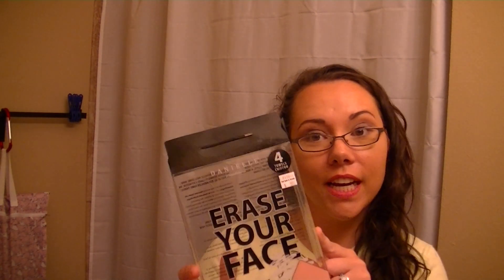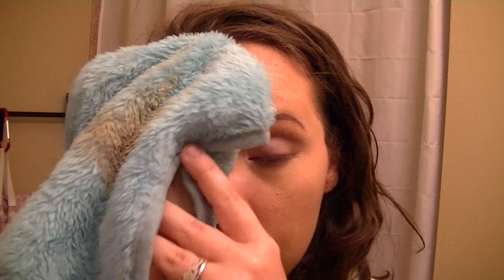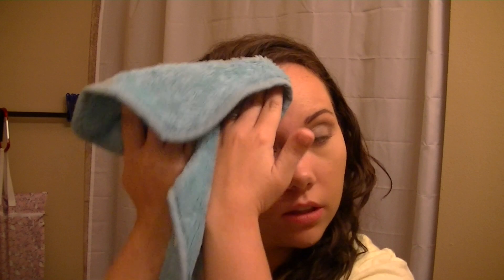Erasing My Face?! | First Impression Friday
Hey everyone!

Today i tested out the Erase Your Face reusable makeup removing wipes. Watch to see what i thought of them!

Products mentioned:
Erase your face